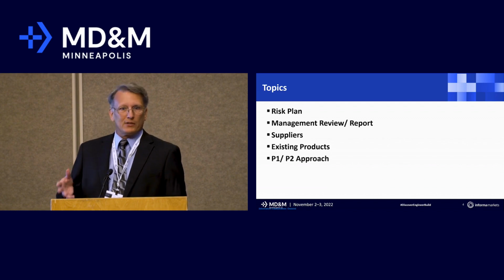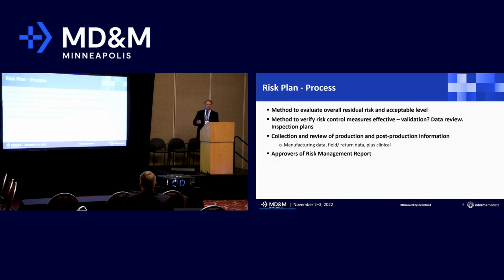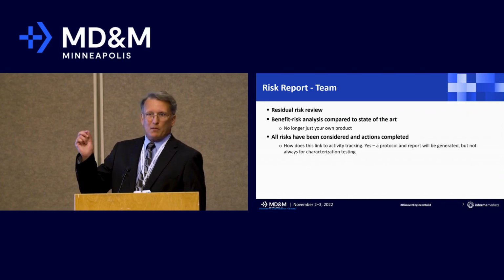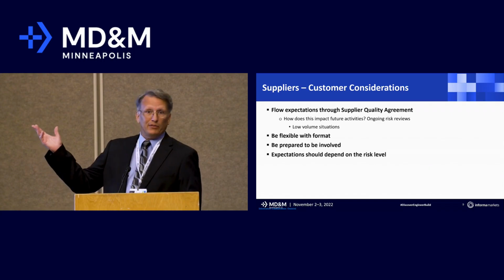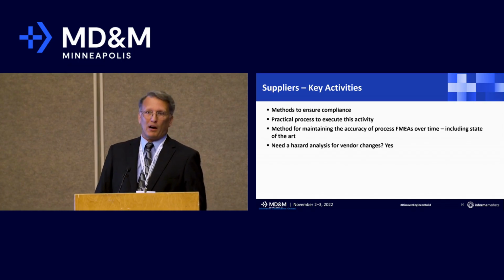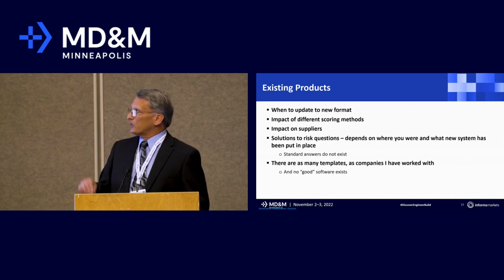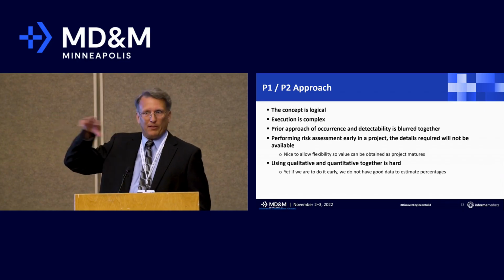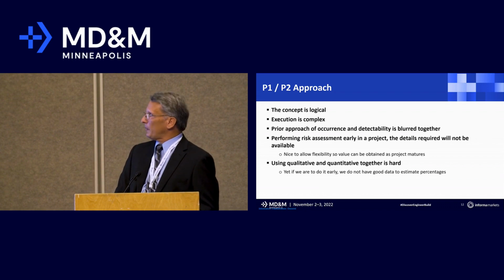Risk Management Lessons Learned - Minneapolis 2022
After recent updates to the Risk Management standards, we wanted to share some observations from our client experiences. This expands on our previous risk management presentations by sharing relevant and current learning.